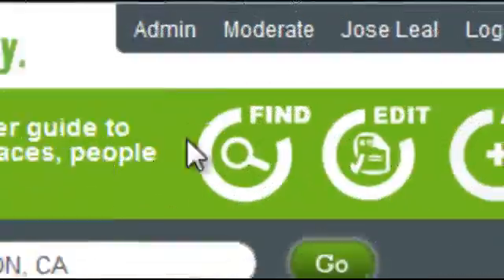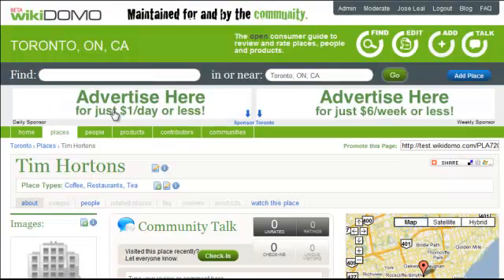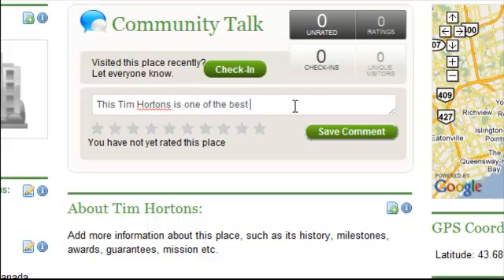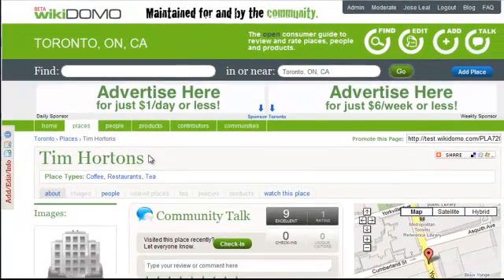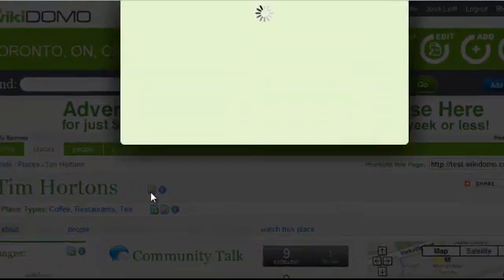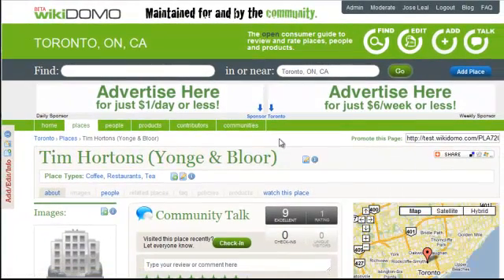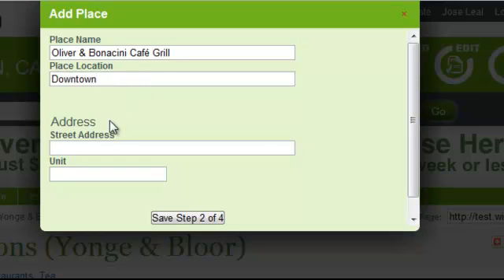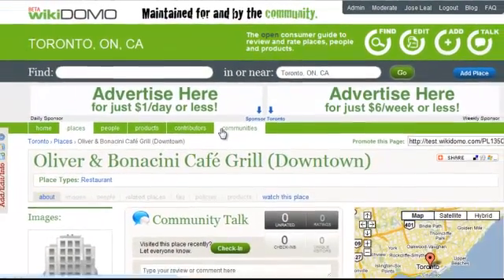About wikiDOMO v1.mp4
Intro to wikiDOMO.com Beta the Open Consumer Guide. Learn how to Find, Edit, Add and Talk on wikiDOMO.